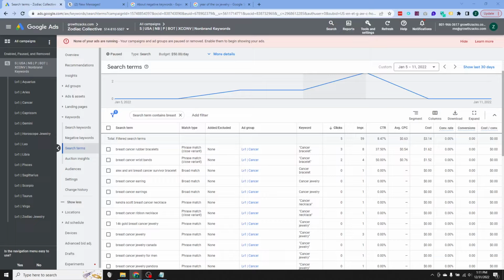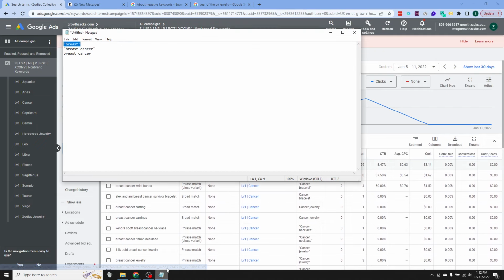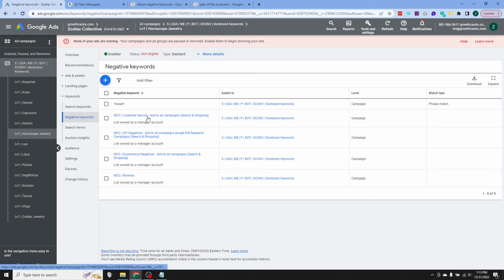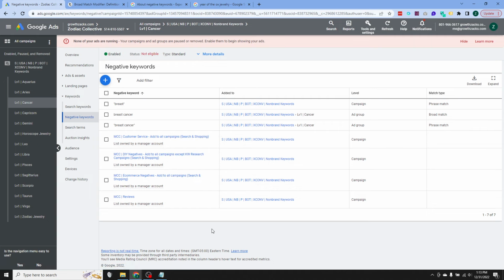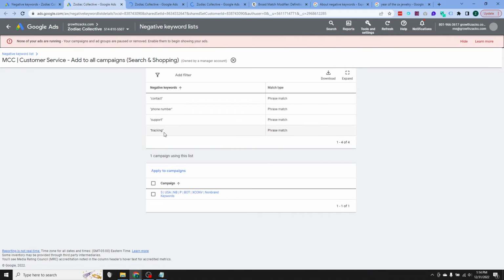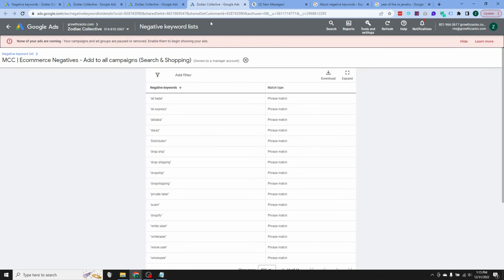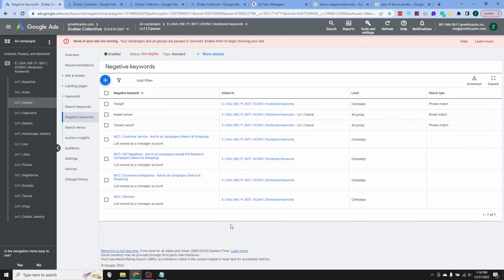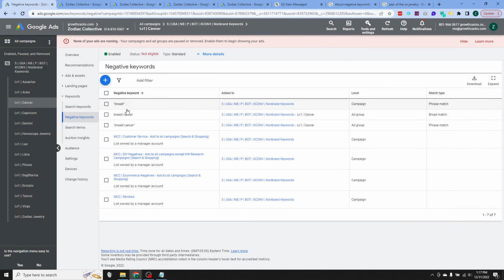How To Use Negative Keyword Lists In Google Ads